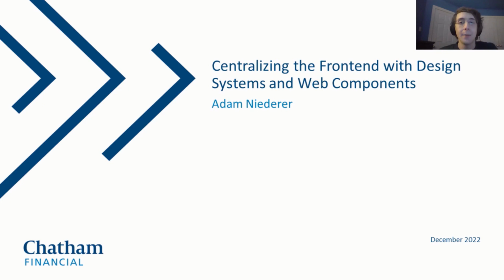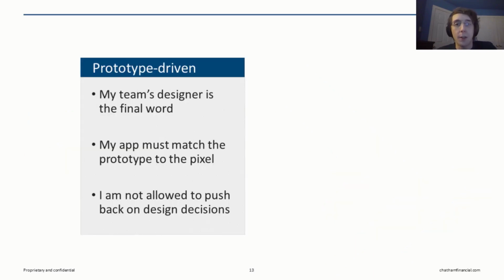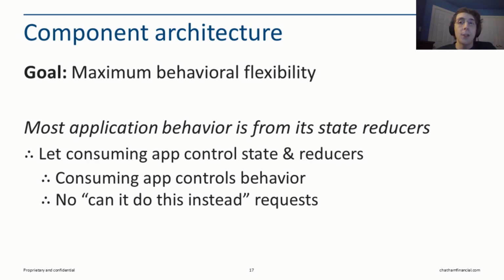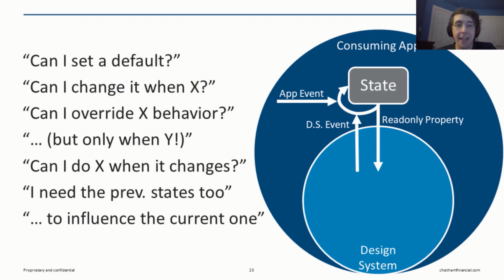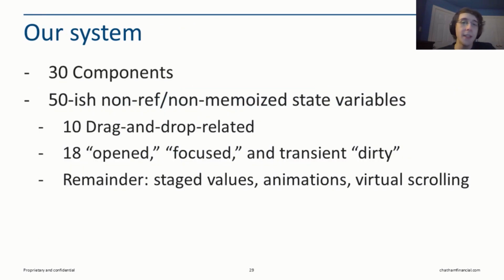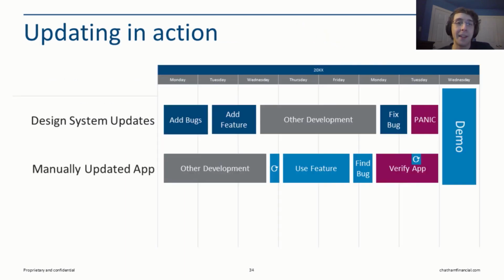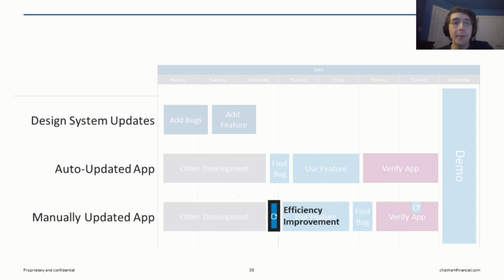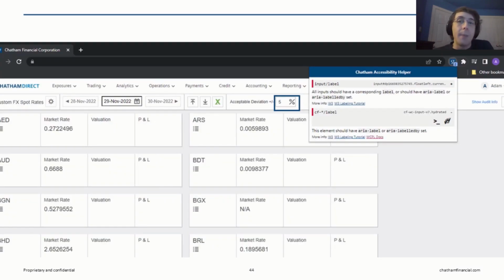'Centralizing the Frontend with Design Systems and Web Components' by Adam Niederer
This video captures the talk "Centralizing the Frontend with Design Systems and Web Components" by Adam Niederer. This talk took place in XtremeJS 2022. You can find more information about this talk on XtremeJS 2022 The XtremeJS conference was produced by life michael